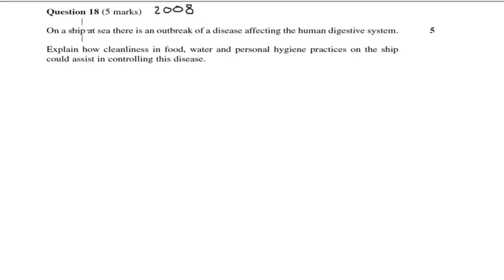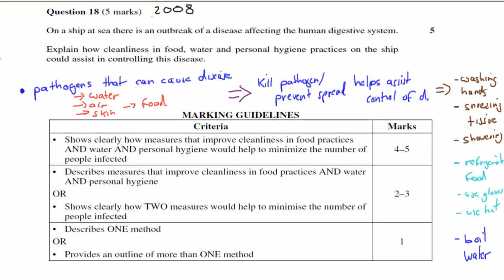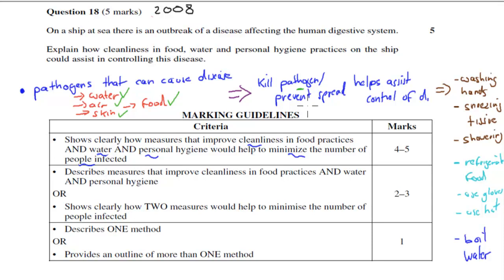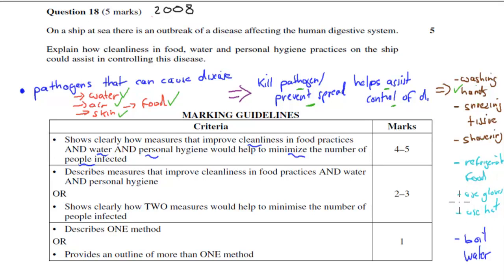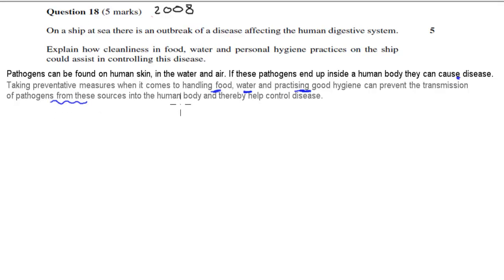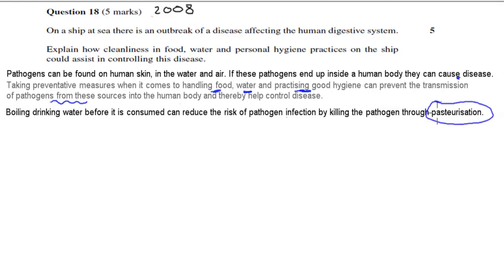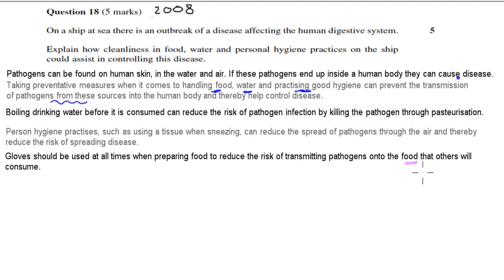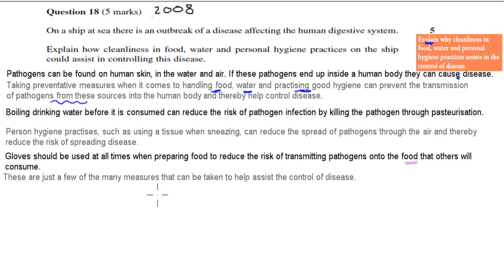SB.2. Question 18 - 2008 HSC Paper